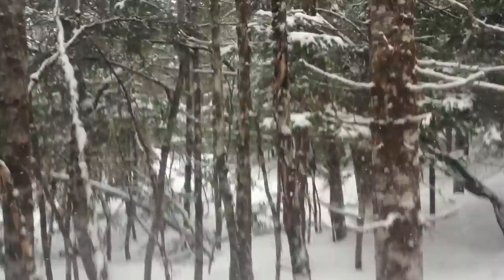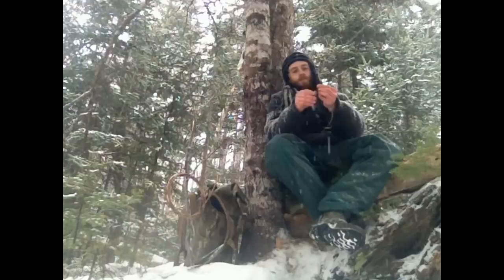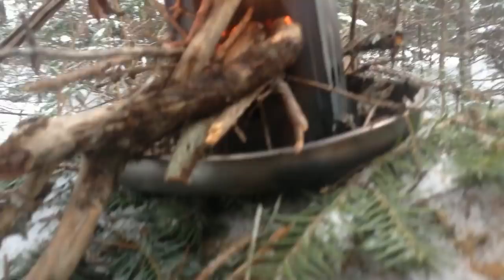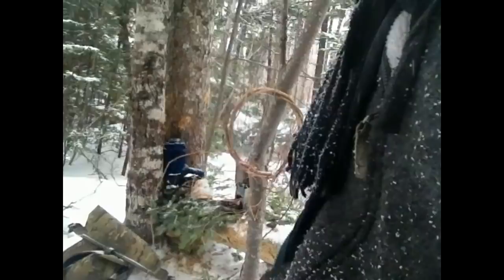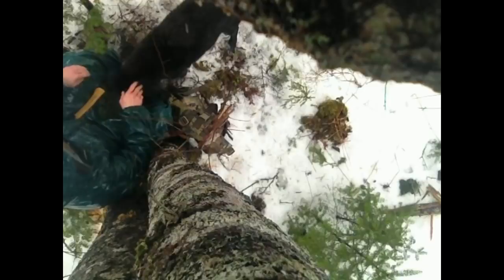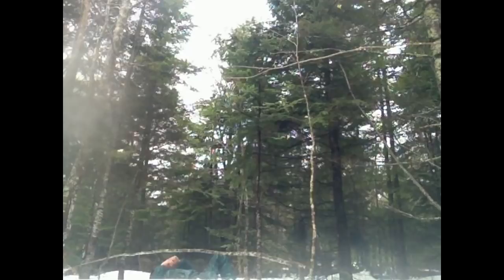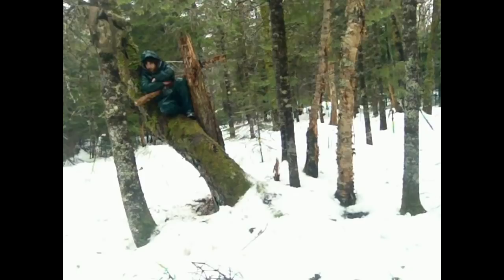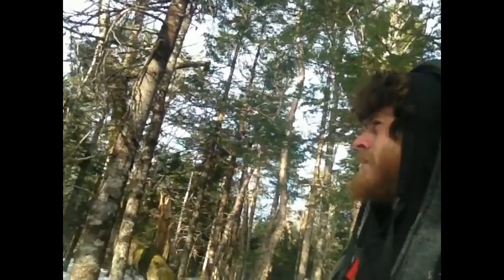BUSHCRAFT Rabbit Catch & Cook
Cloud Talker's Train Like A Ranger Challenge ! Cooking Outdoors Mini stoves and more Bushcraft Tips &Tricks!!! hunter Patience  Booby Trapped
Check your Traps and Remember to Mark them !! Outdoor Lifestyles Winter Camping and Training Remember Be kind